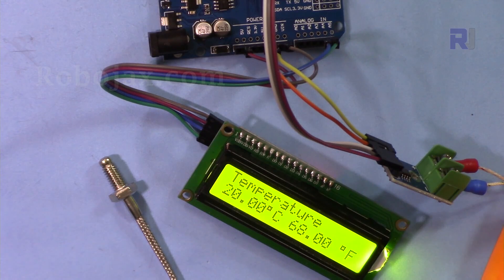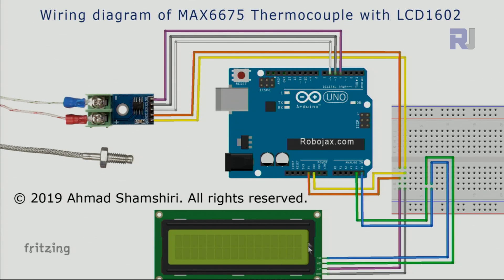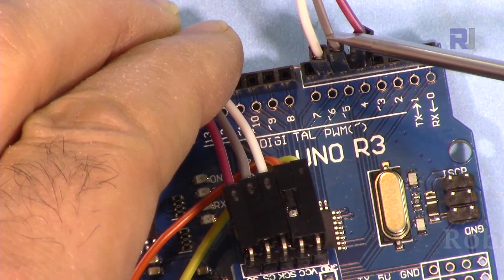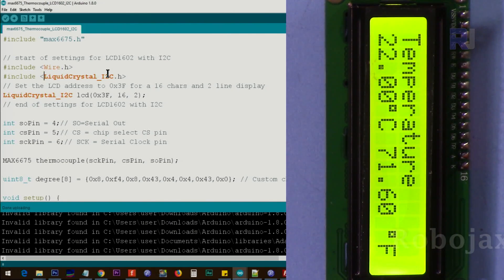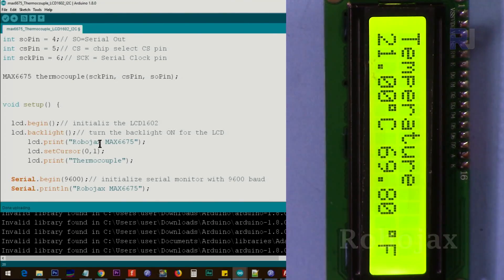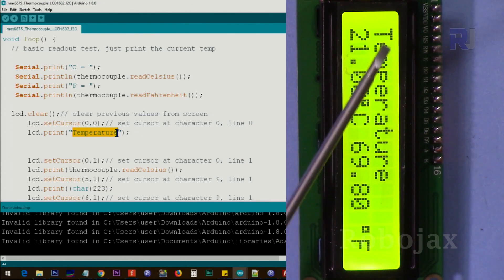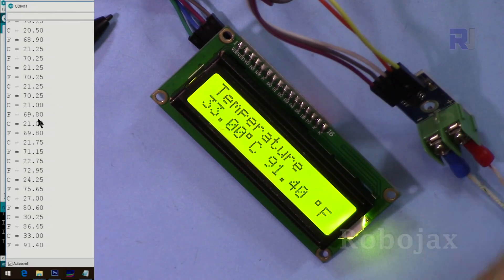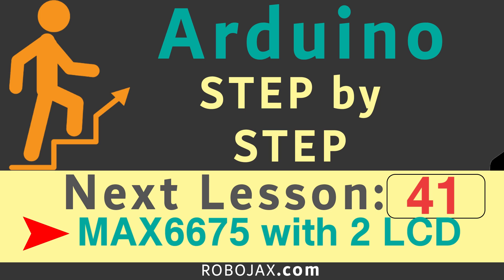Lesson 40: Using MAX665 K-Type Temperature Sensor with LCD -RJT525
In this lesson we learn how to use K-Type Thermocouple Sensor with MAX76675 and display it on LCD.

  *** Purchase this MAX6675 from ***
Amazon USA
Amazon Canada
All other Amazon
Banggood (1 piece)
Banggood (5 pcs)

Banggood or UNO board

00:00 Introduction
01:45 Wiring Explained
04:27 Code Explained
11:43 Demonstration